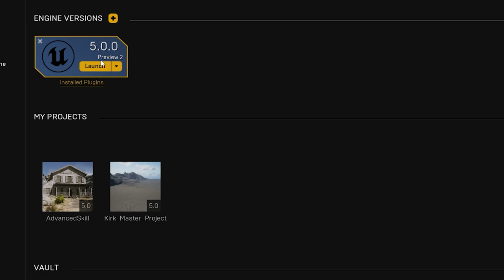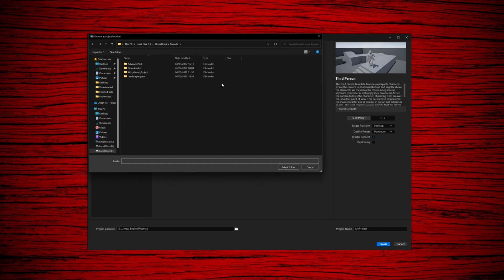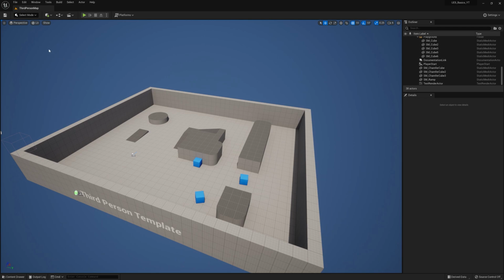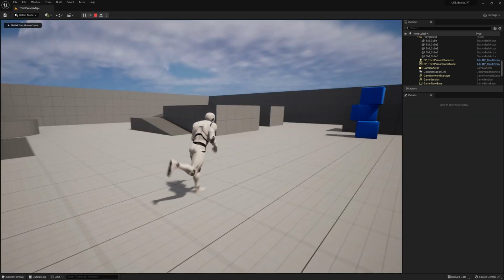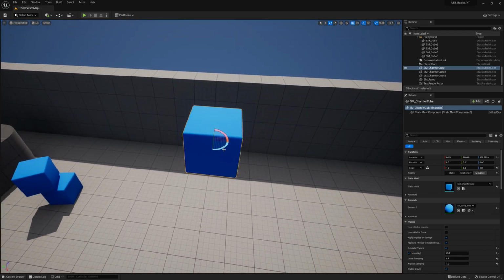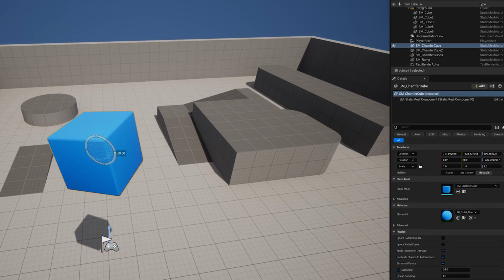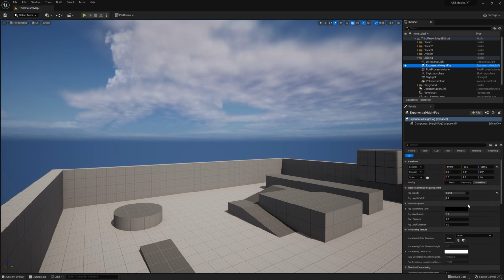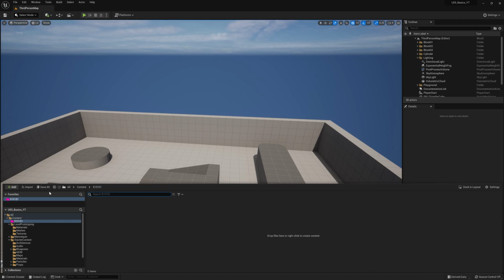How To Get Started With Unreal Engine 5 | Part 2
In my secondary video for this playlist, we will go through creating a project for the first time and the options when creating a project. And showing important UI options which will be needed to use UE5 efficiently.

[]- Unreal Engine
[]- Textures
[]- Environment art
[]- Shaders
[]- Level Design

Time-Stamps
0:00 - Intro
0:06 - Who am i?
0:26 - Video Overview
2:50 - Project Creation
9:52 - Engine open
10:19 - UI Walk Through
24:00 - Working With Static Meshes
32:55 - UI Outliner
36:00 - UI Details Panel
38:45 - Content Draw (browser)
43:10 - Outro